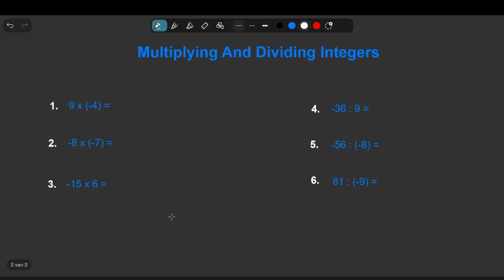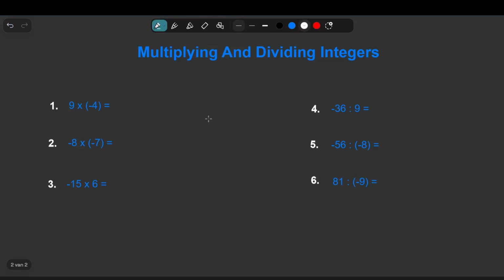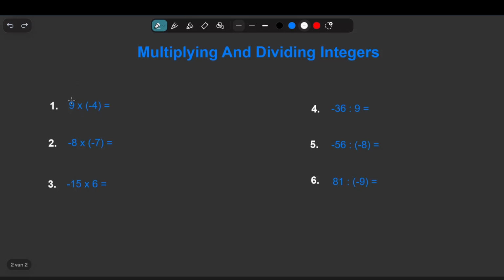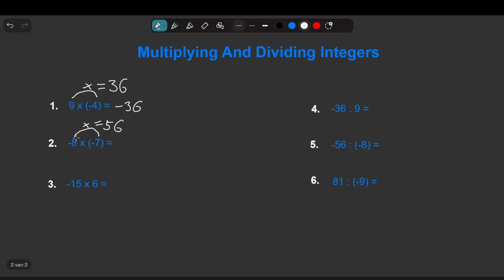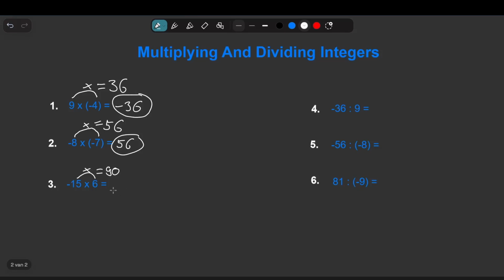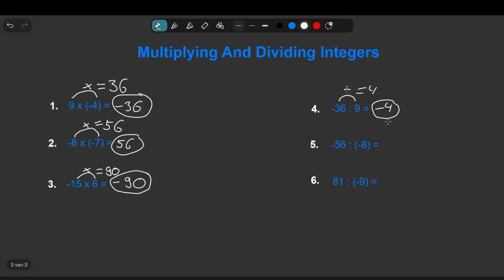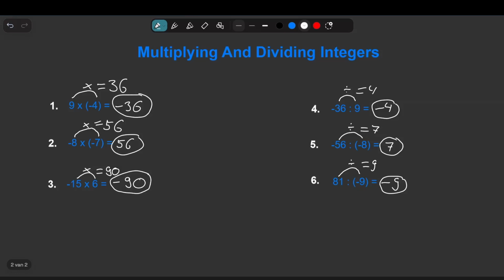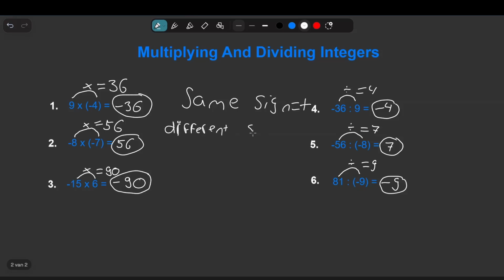Integer Rules Explained (Never Get the Sign Wrong Again!)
Learn how to multiply and divide integers step by step! In this beginner-friendly math lesson, you'll discover the simple sign rules that make multiplying and dividing positive and negative numbers easy. We'll solve several practice problems together and explain common mistakes so you can build confidence with integers.

Topics covered:

Multiplying integers
Dividing integers
Positive and negative numbers
Integer sign rules
Beginner algebra and pre-algebra